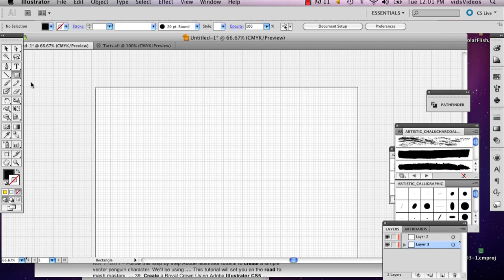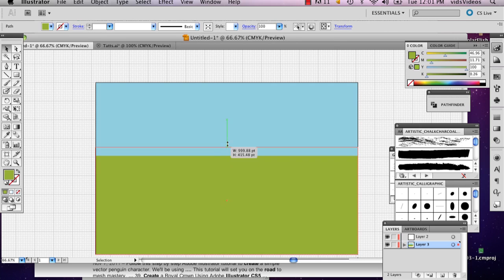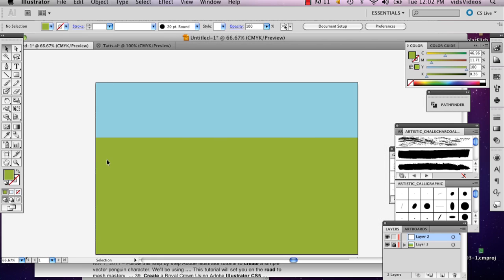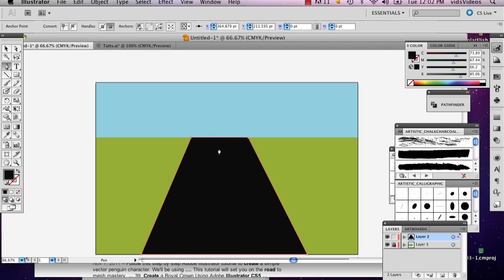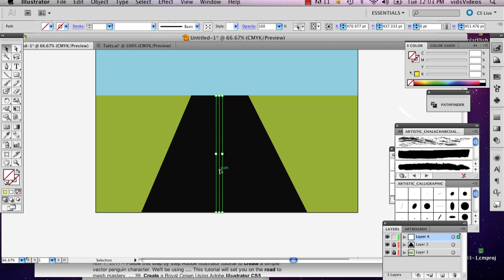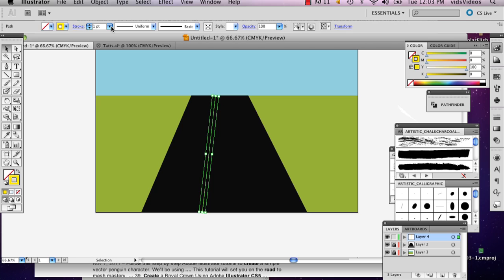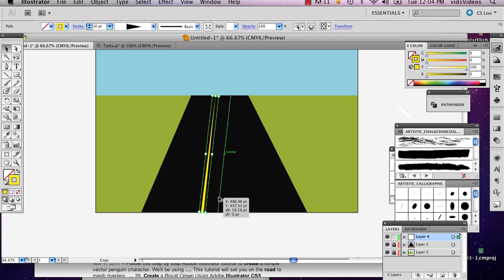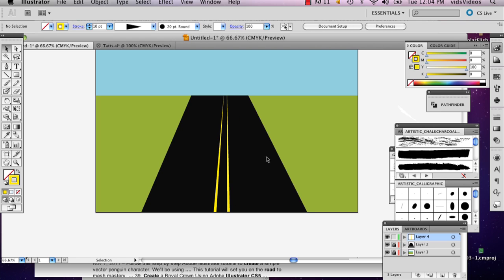How to Build a Road in Illustrator CS5 : Adobe Illustrator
Building a road in Illustrator CS5 is infinitely easier than building a road in real life. Learn how to build a road in Illustrator CS5 with help from a well-versed web, graphic and illustrative designer in this free video clip.

Series Description: Adobe Illustrator is so powerful that the only other tool you'll need to create great-looking images on your computer is your own imagination. Get tips on how to make the most out of Adobe Illustrator with help from a well-versed web, graphic and illustrative designer in this free video series.